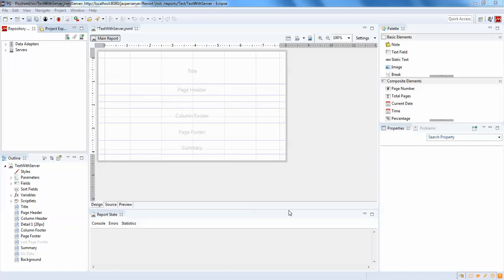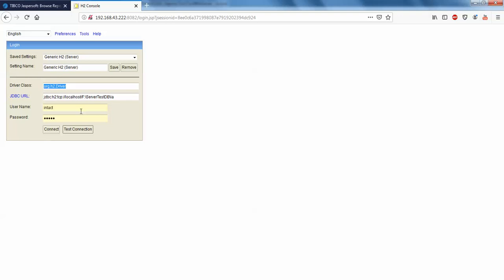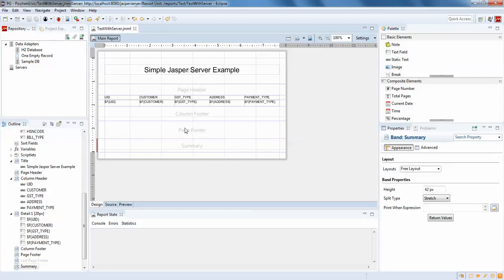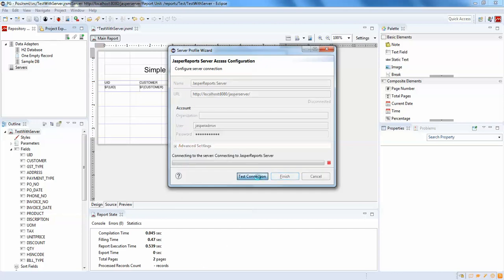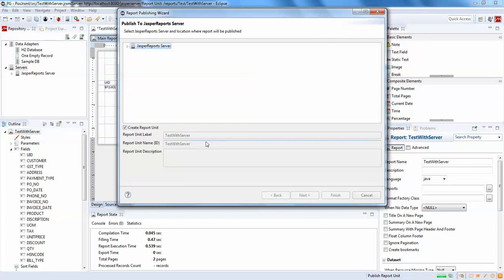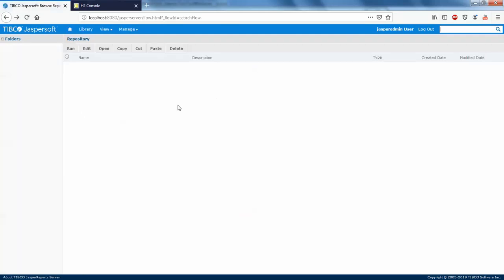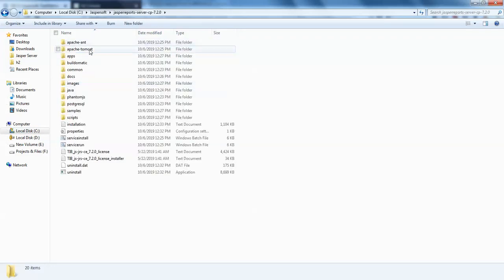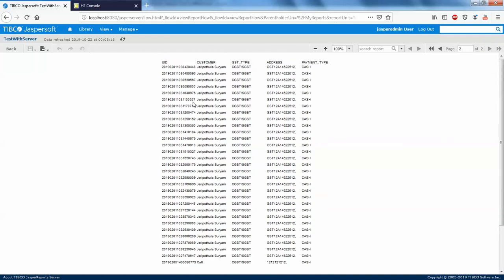Part 2 - Publishing Report from JasperSoft Studio to JasperReports Server - Intact Abode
In this video I show how to publish a simple Jasper report from jasper studio to jasper server with simple step by step process.
Steps by Step:
1.  Created Datasource connection in JasperSoft Studio
2. Created a simple report in JasperSoft Studio
3. Created JasperReports Server environment setup in JasperSoft Studio
4. Published report from JasperSoft Studio to JasperReports Server
5. Troubleshooting report error in JasperReports server